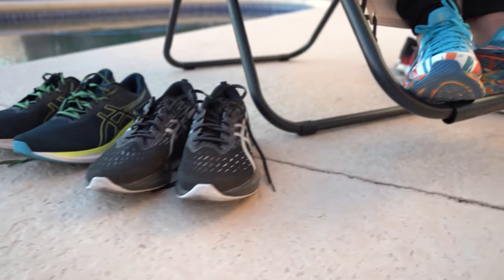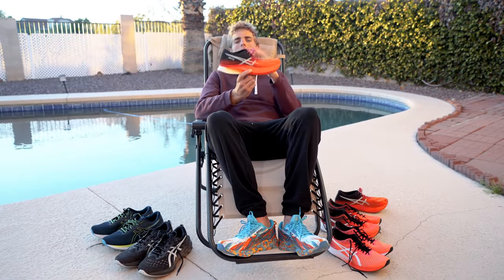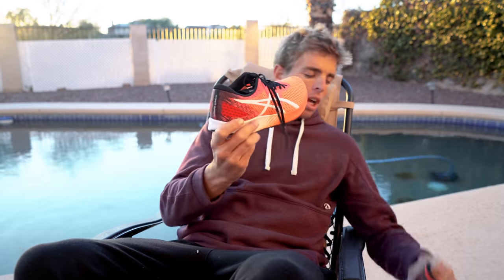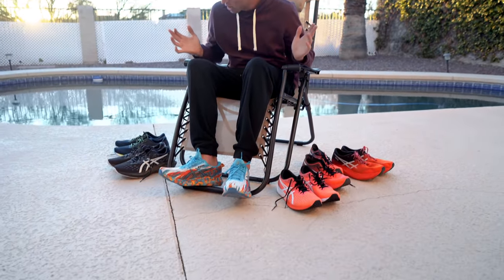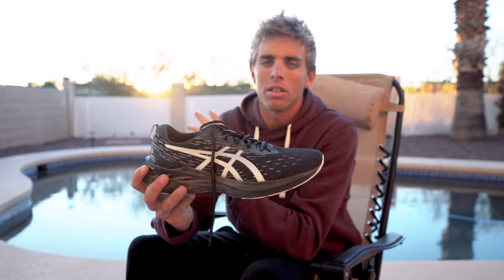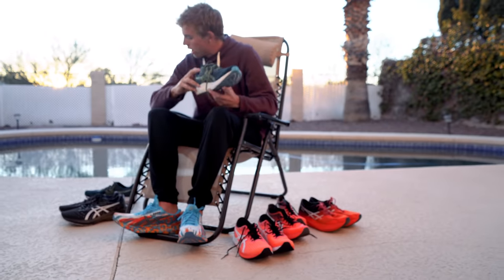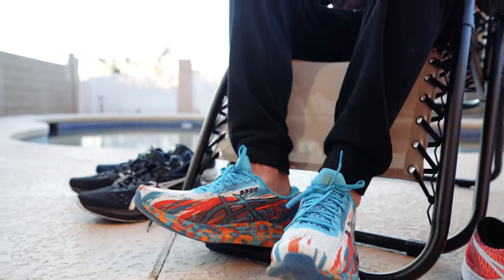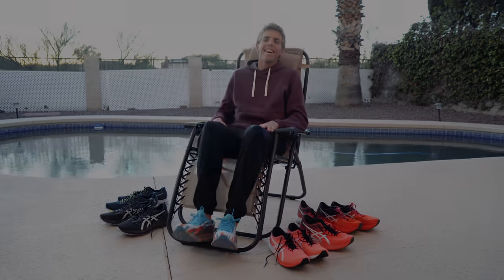Asics Shoe Review - My top 5 favorite shoes for training and racing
What shoe wins races? I'm comparing the Asics Metaspeed Sky, Magic Speed, Hyper Speed, Novablast 2, and Evoride 2 for triathletes and runners. Here are the shoes I use from 5k time trials, to sprint sessions, as well as longer runs including Ironman and 70.3 distances.

I know you're all excited to hear a recap on my Challenge Miami win, and that's coming soon. I'm down in Chile now getting ready for the Challenge Puerto Varas race and as soon as I'm back from this race I'll be filming the recap video to get out soon!

My fav shoes listed in order:
1. Metaspeed Sky
2. NovaBlast
3. Hyper Speed
4. Magic Speed
5. EVORide 2

Bonus favorite shoe number 6 mentioned as well!